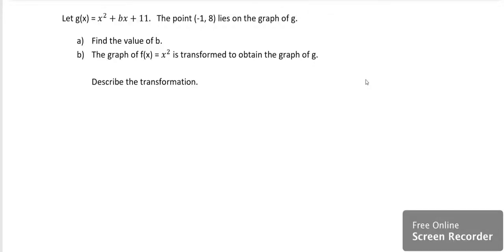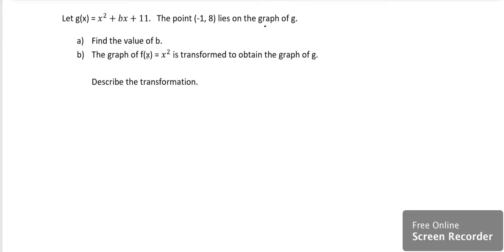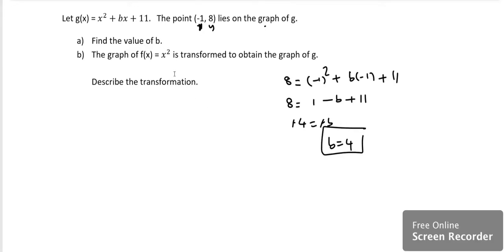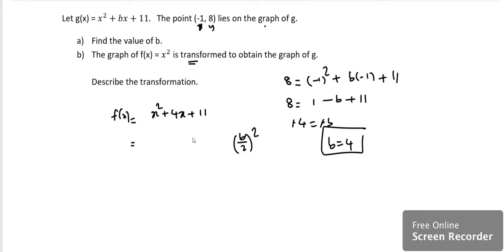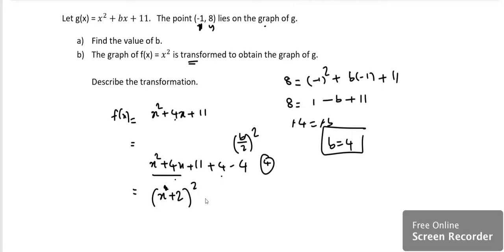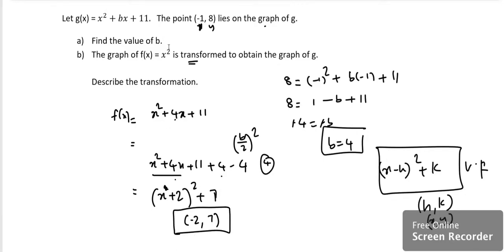IB Math (functions)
Here in this video I have explained a problem involving functions secifically related to transformation of parabolic curve.